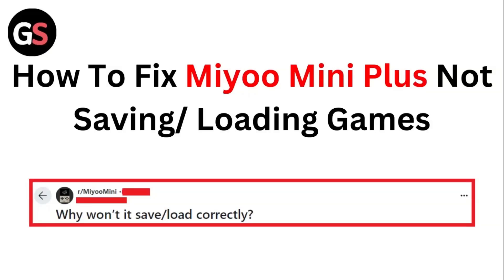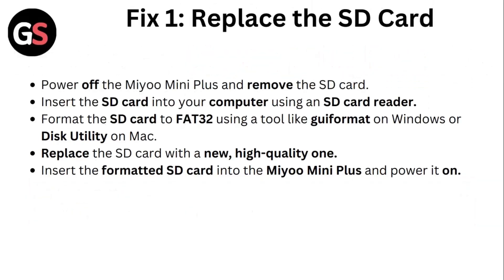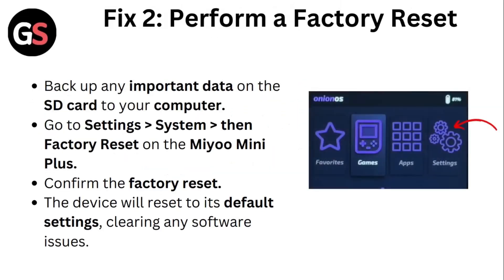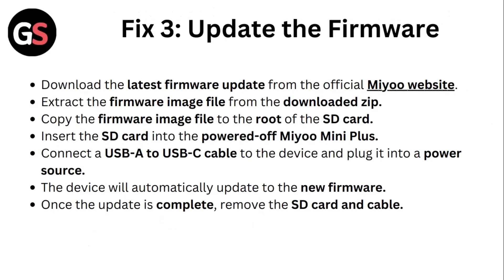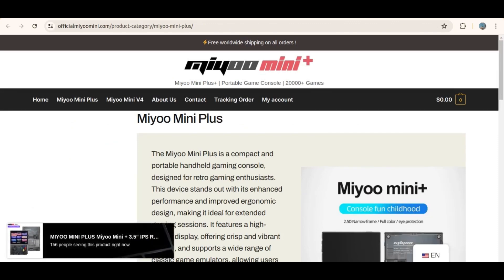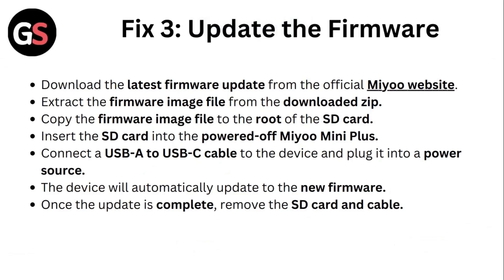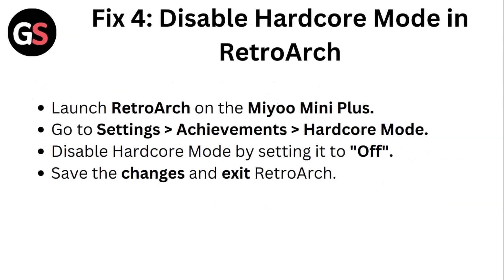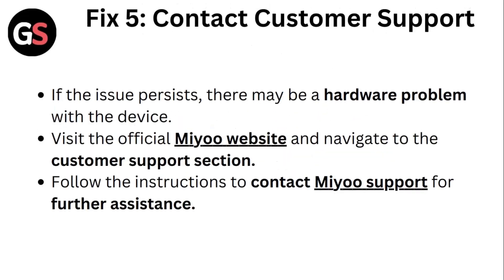How To Fix Miyoo Mini Plus Not Saving/Loading Games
Discover How To Troubleshoot And Fix Issues With Your Miyoo Mini Plus Not Saving Or Loading Games. We’ll Walk You Through The Necessary Steps To Ensure Your Games Save And Load Properly.

0:19 - Fix 1 - Replace The SD Card
0:44 - Fix 2 - Perform A Factory Reset
1:03 - Fix 3 - Update The Firmware
1:44 - Fix 4 - Disable Hardcore Mode In Retroarch
2:01 - Fix 5 - Contact Customer Support